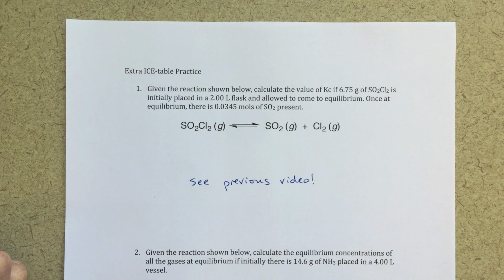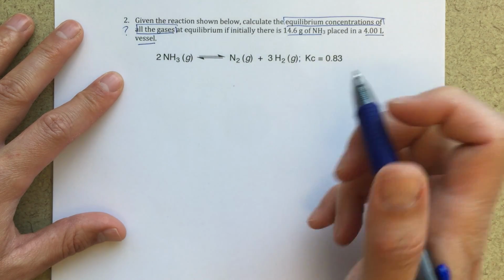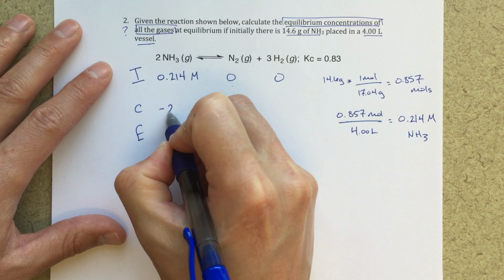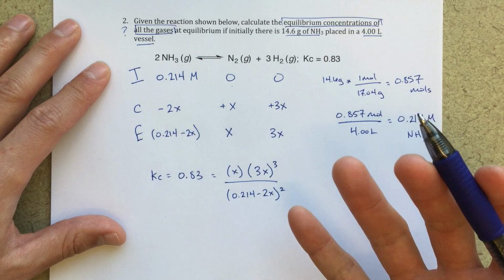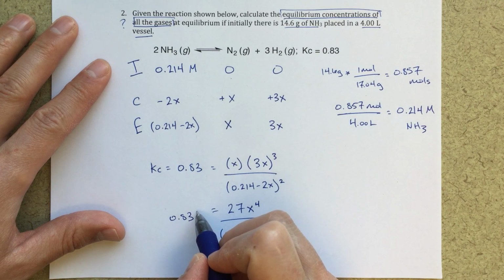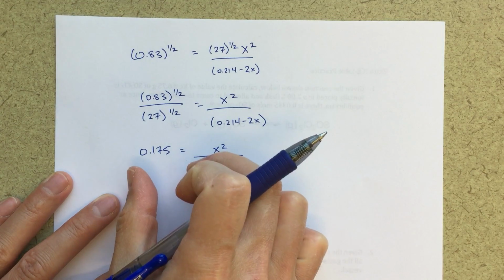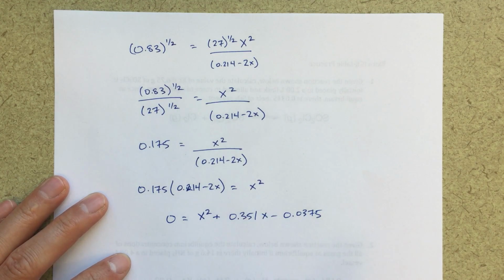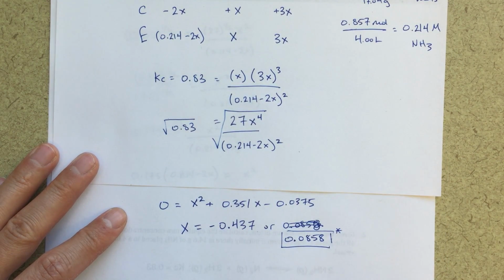General Chemistry III - Extra ICE-Table Practice 2 of 2